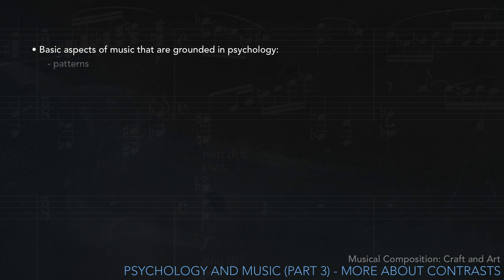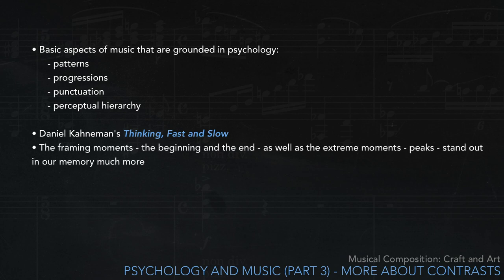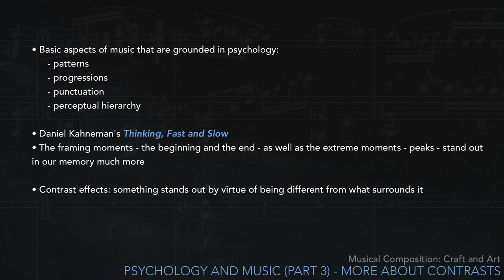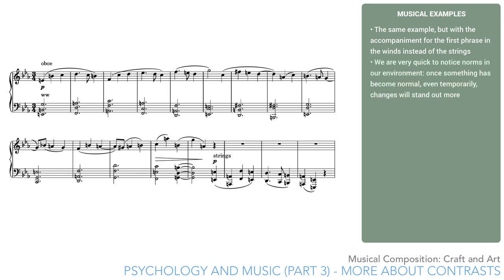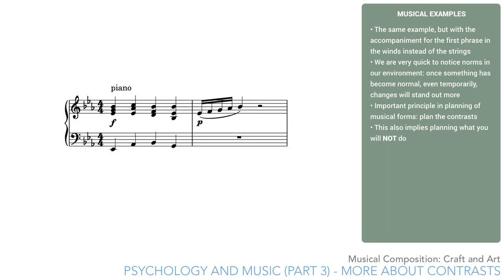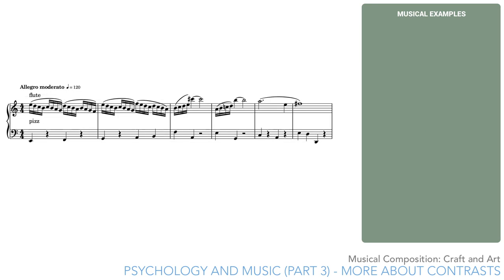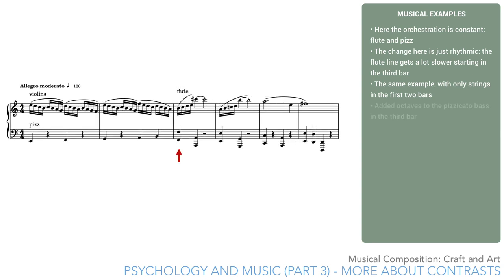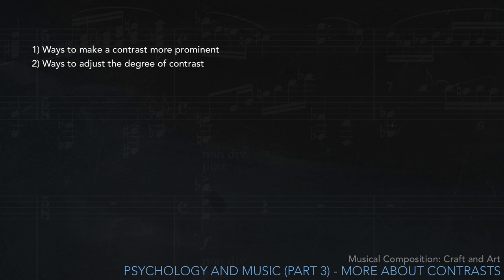Musical Composition, Craft and Art #4 - Psychology and Music, part 3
More about musical contrast